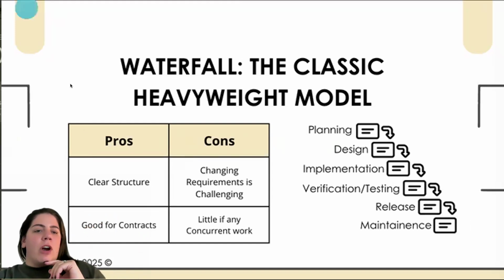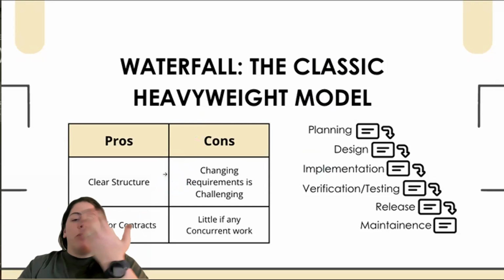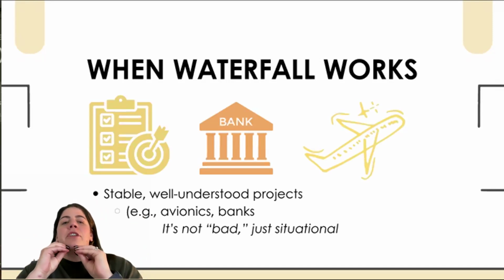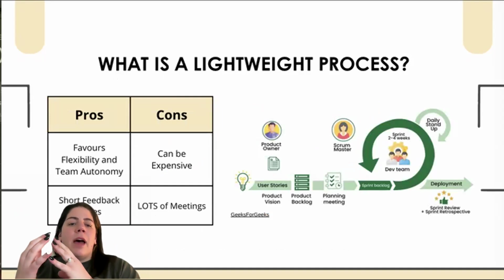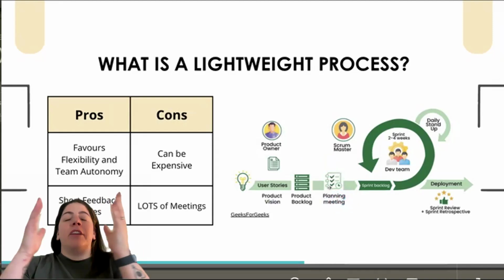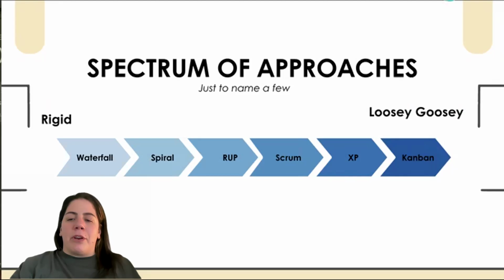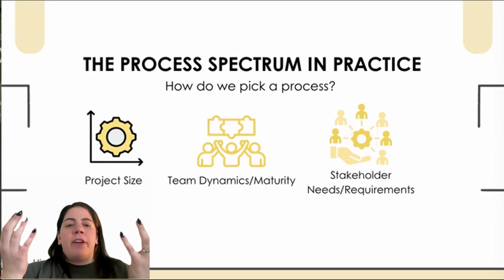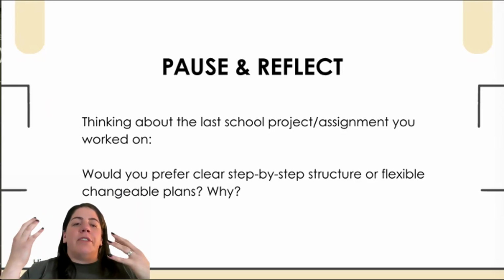[1.3] Light- vs. Heavy- weight Processes: Choosing the Right Process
Explore the differences between heavyweight and lightweight development models, from Waterfall to Scrum and Kanban. Learn when each approach works best, the trade-offs involved, and how to pick a process that fits your project.